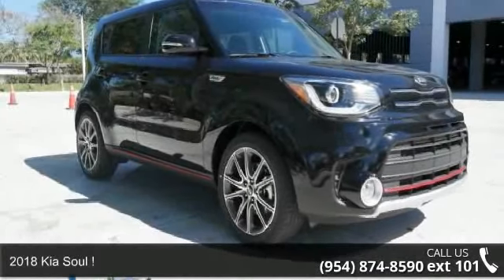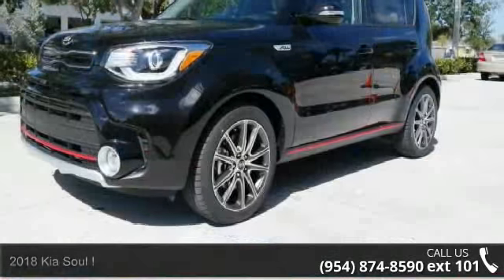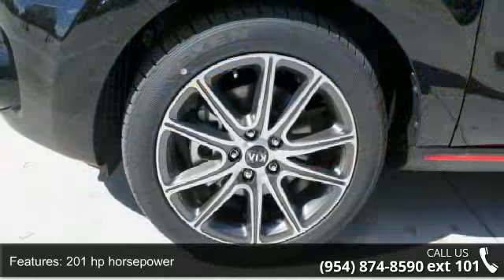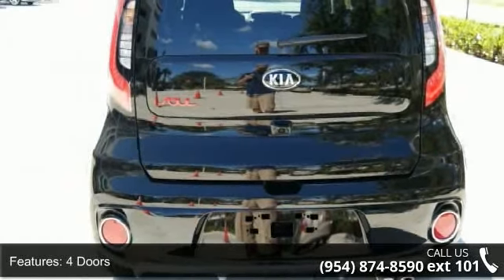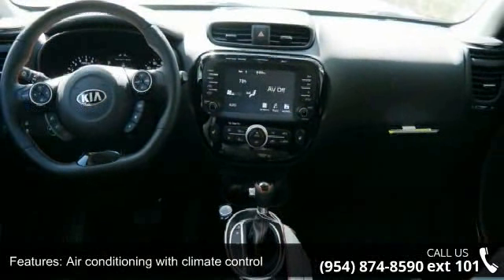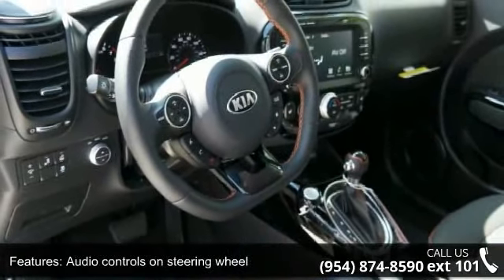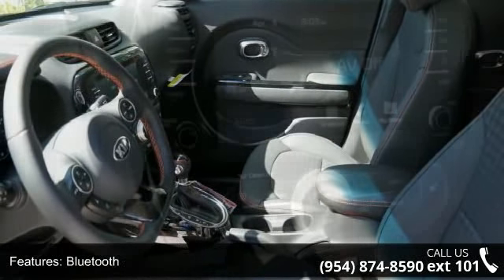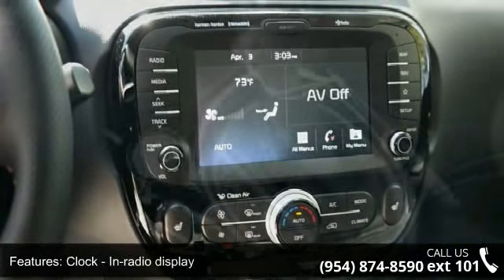2018 Kia Soul ! - Gunther Kia of Fort Lauderdale - Fort L...